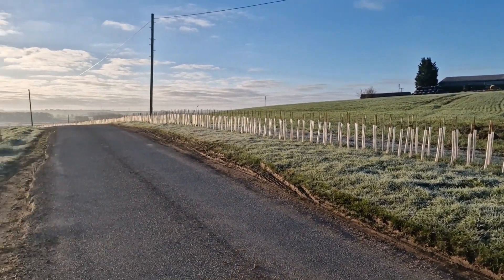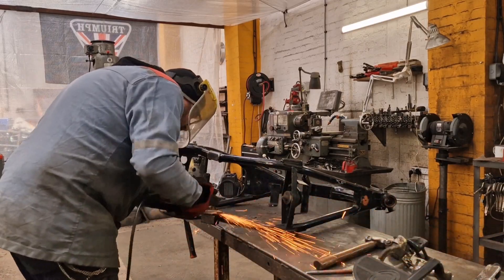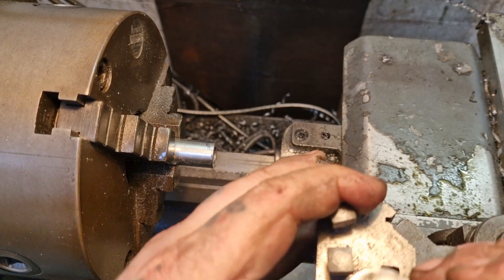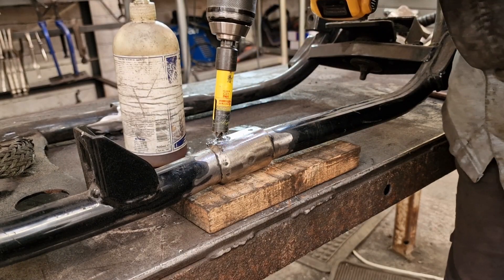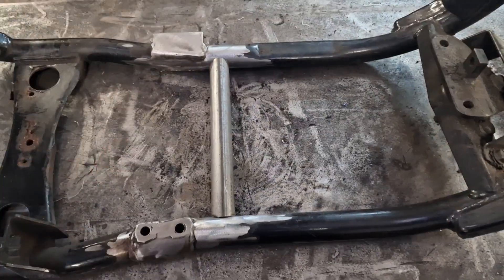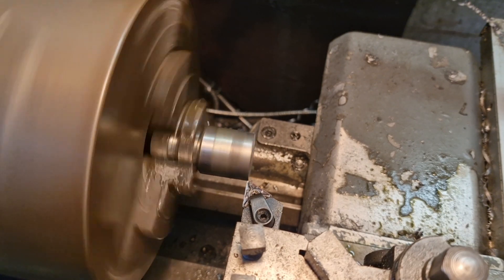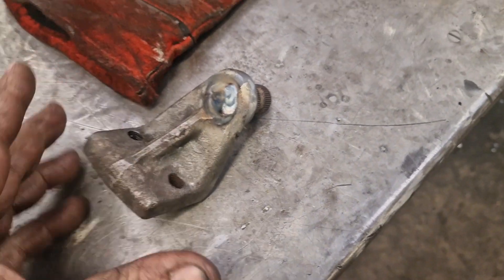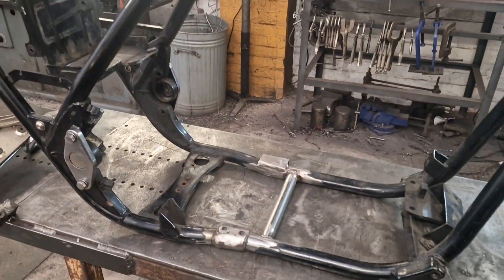How I Modify Harley Frames Handmade Custom Bikes